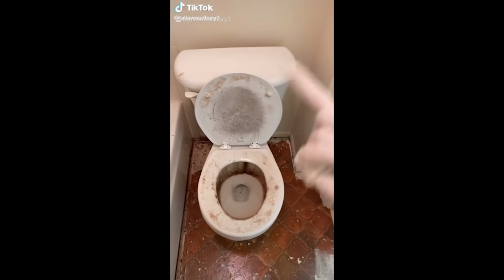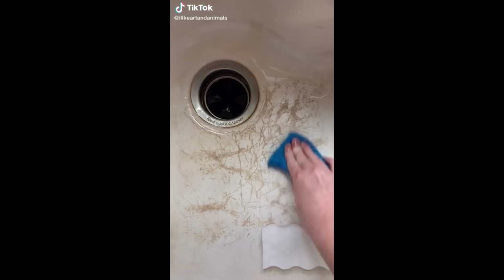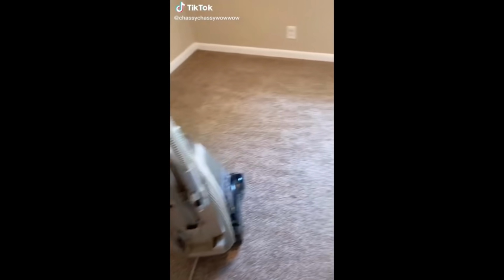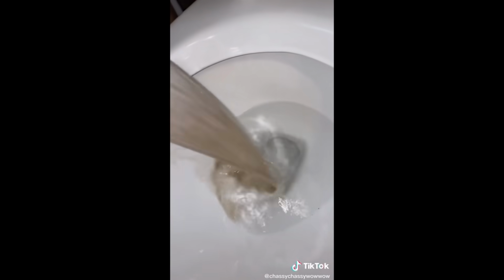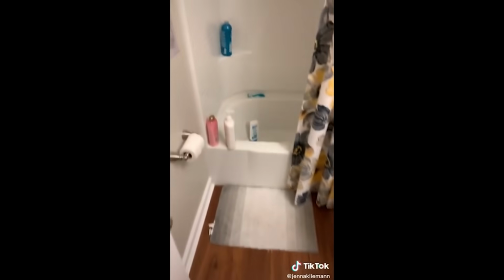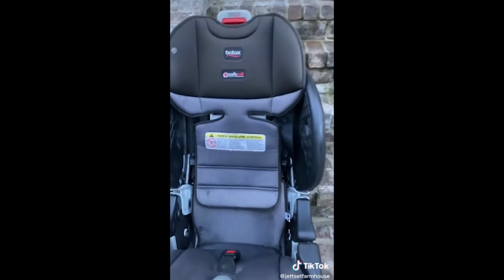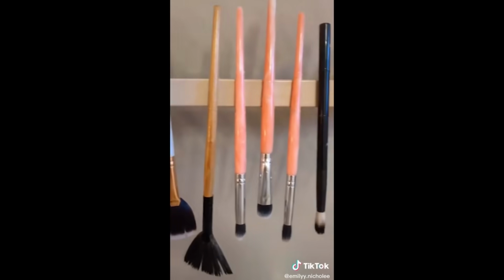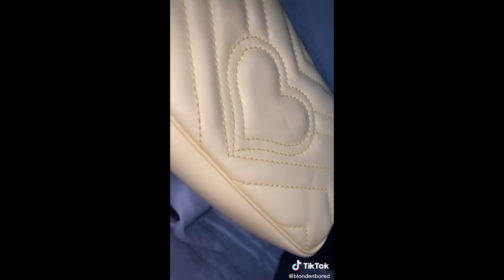Cleaning and Organizing 🧽🚿 | Part 12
There is no need to strike me as I can sort the issue out quickly.